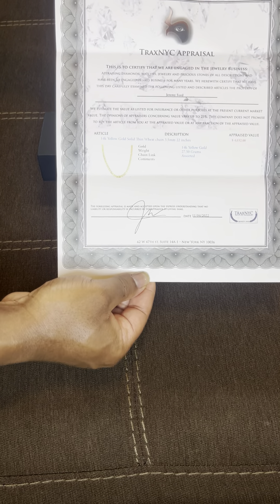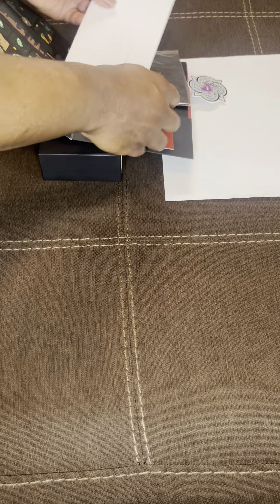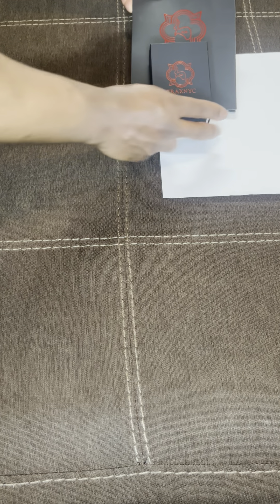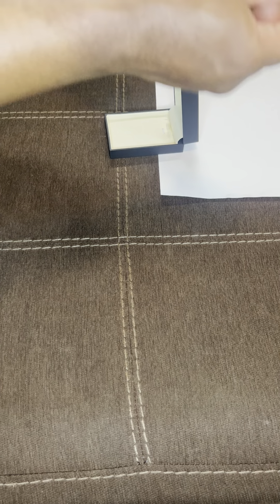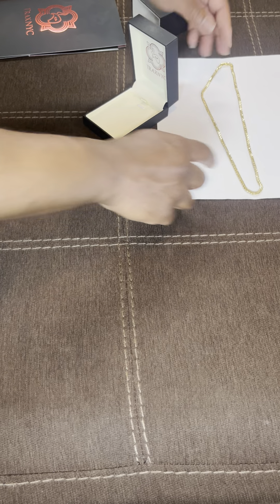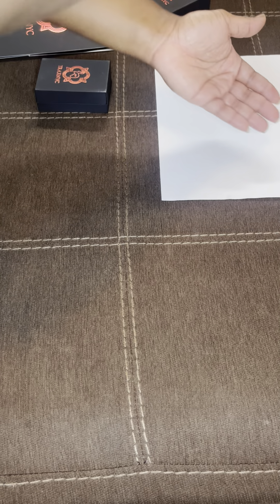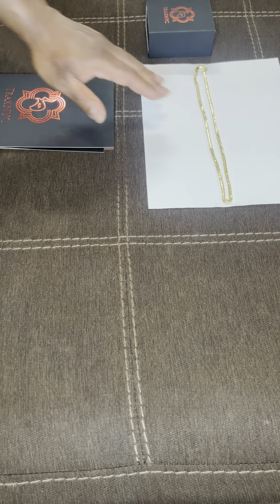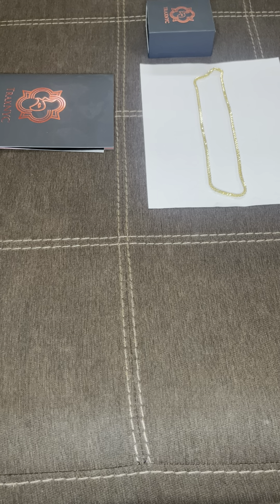Trax NYC gold chain review - 22 inch 3.5mm solid wheat gold chain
I’m reviewing my 22 inch 3.5mm solid 14k gold wheat chain from Trax nyc. goldchain 14kgold review solidgold 22inch #3.5mm

Browse my channel

Check out-My first real watch -Watch finder Hamilton khaki field far cry special edition automatic, Review